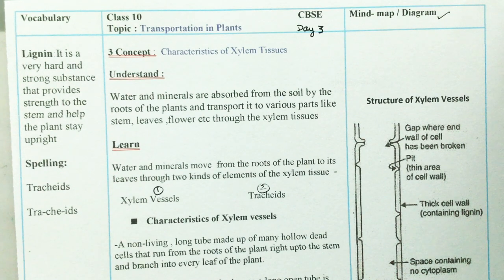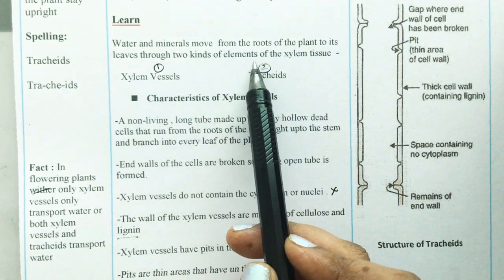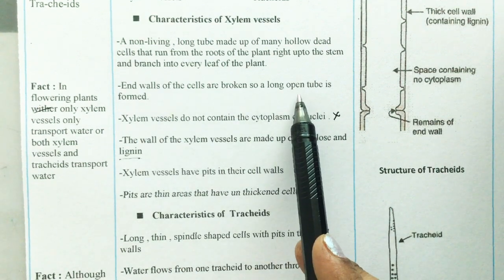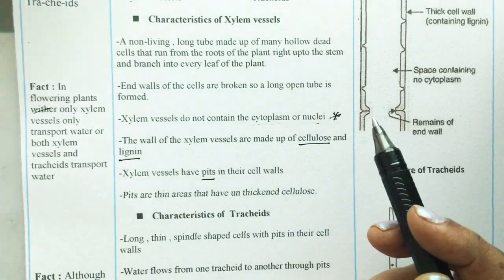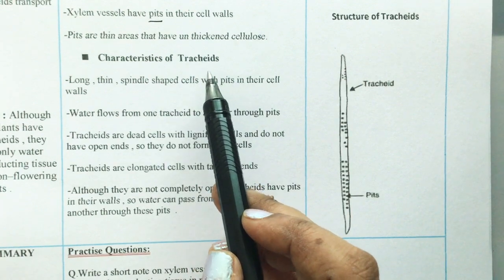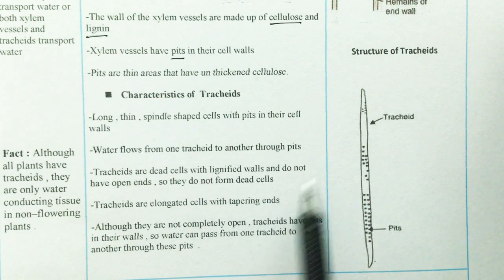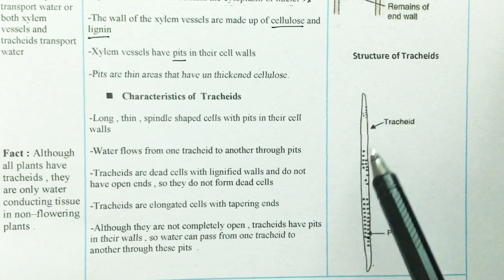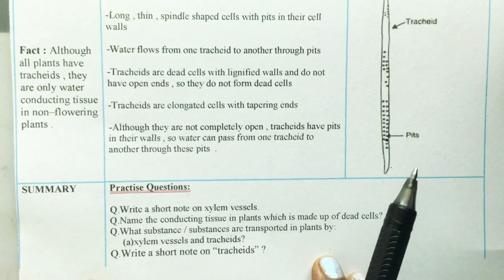Life processes // Transportation in plants // part 3 // CBSE // NCERT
Hashtags

Hey students !

Online classes for grades 6 to 10 for the subjects science and math available